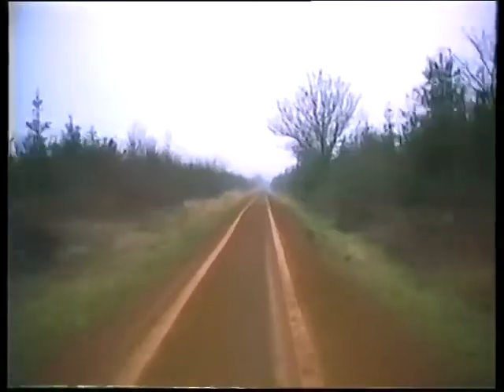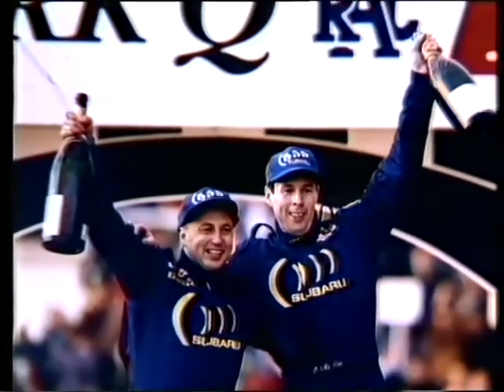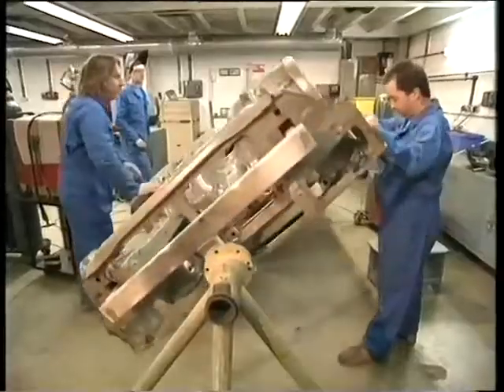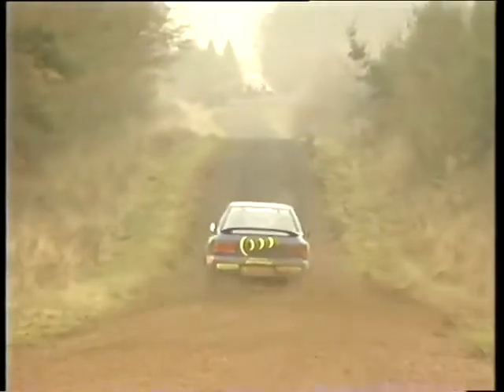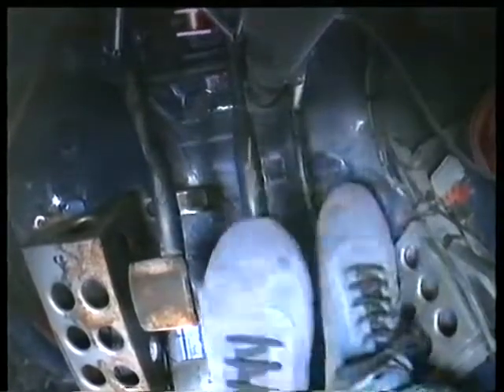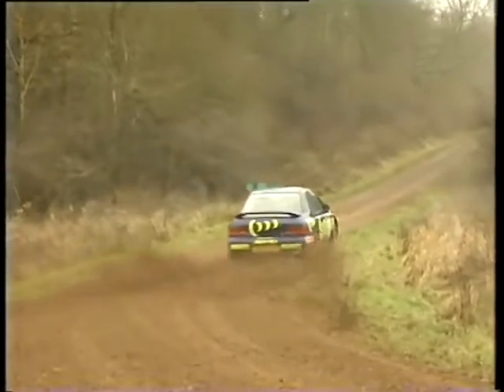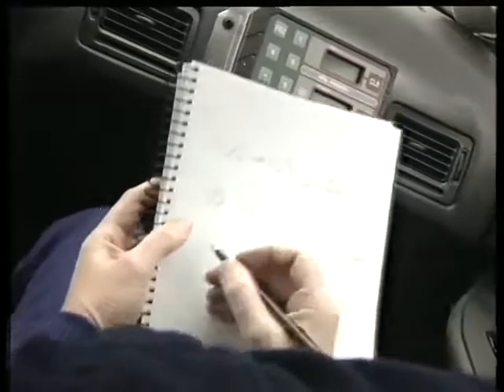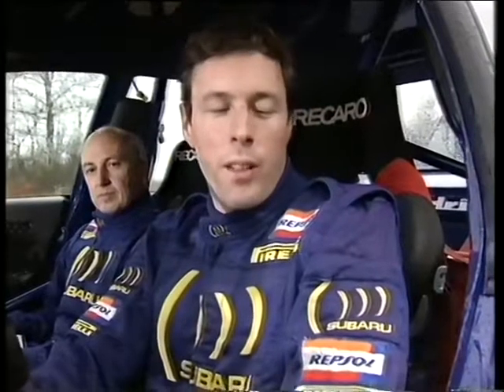Colin Mcrae on BBC's "How Do They Do That?"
One and only Colin Mcrae! This was filmwd around 1996...